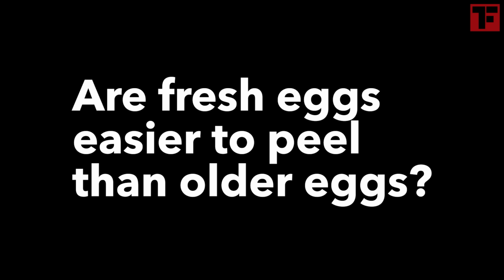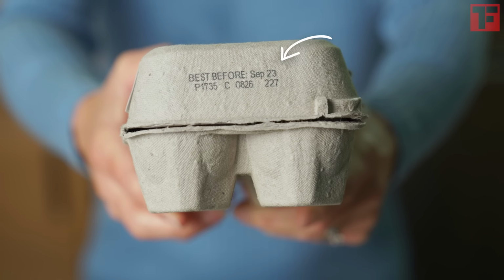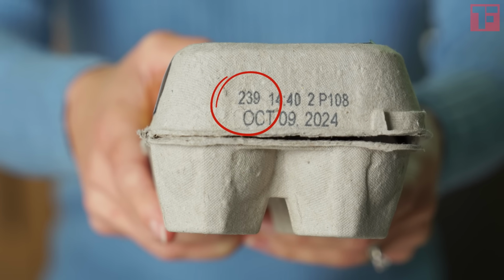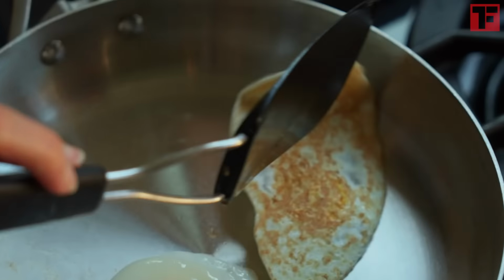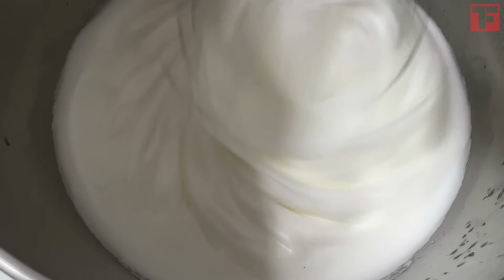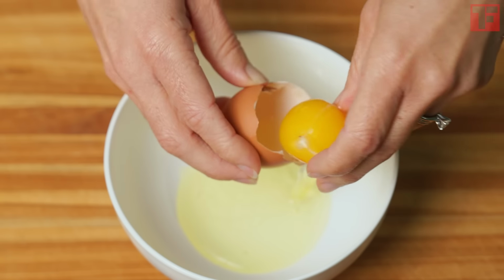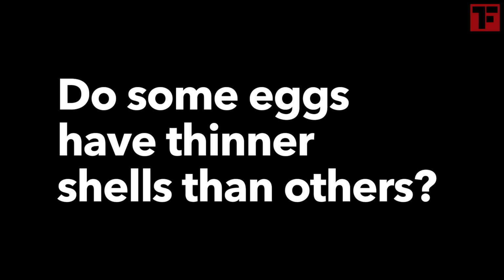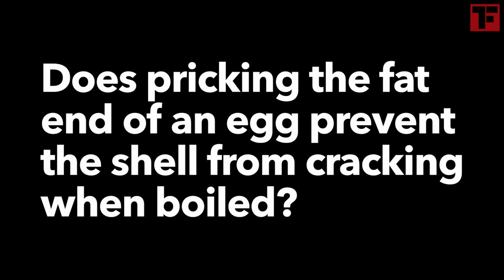10 Mind Blowing Egg Tips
00:00 Intro
00:04 Are fresh eggs easier to peel than older eggs?
00:27 How can I tell if my eggs are fresh?
01:13 Can I eat eggs past their sell-by date?
01:25 Are fresh eggs really better for flipping over-easy style?
01:50 Why do some recipes call for room-temperature eggs?
02:36 What’s the difference between white and brown eggs?
03:12 Do some eggs have thinner shells than others?
03:42 Does pricking the fat end of an egg prevent the shell from cracking when boiled?
04:01 Are egg whites more nutritious than egg yolks?
04:25 Why do some yolks turn grey-green when boiled?

TRUE FOOD is created by MANIC MEDIA, and maintains a strict independent editorial policy